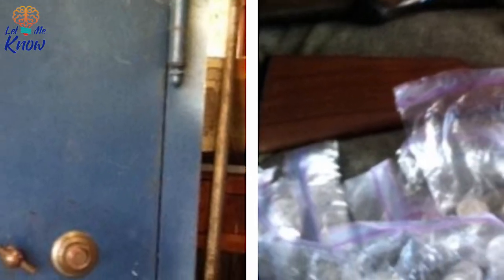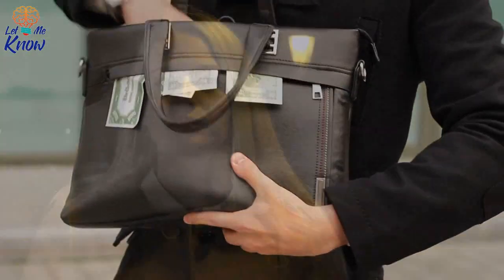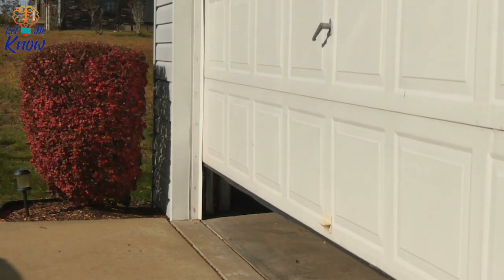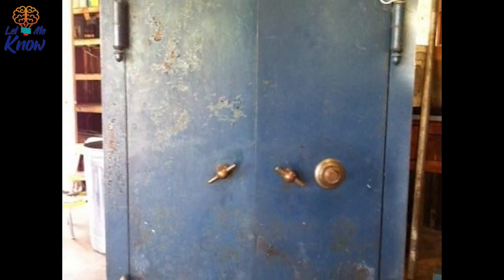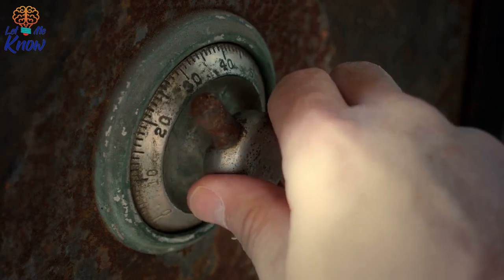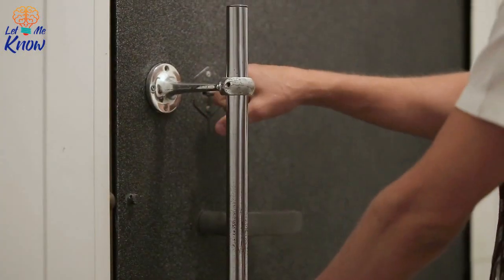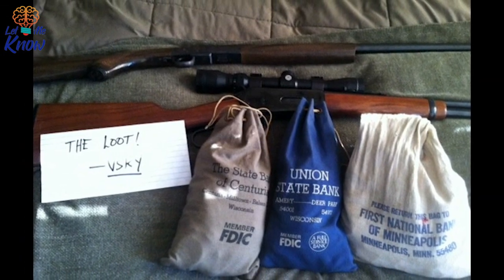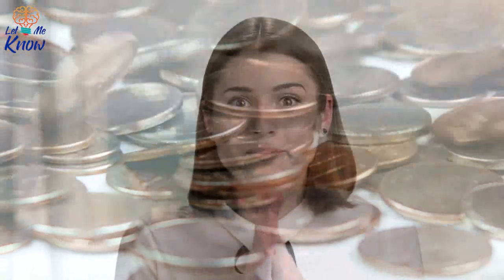Grandson Finds Priceless Coins And Guns In Safe While Cleaning Grandma’s Old House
I imagine and hope everyday that I find myself in the classic scenario of finding a bag with a large sum of money in it underneath a street bench. So far luck has not been on my side, but I’m holding out hope. Well this family may have had an even better experience with what they found behind a fake wall in one of the many garages on their families property. Reddit user vsky and his family were starting the task of cleaning out and remodeling his grandparents old house 4 years after his grandma passed away. This last fall, he finally got around to remodeling her house and putting it on the market for sale.

They had lived there for 50 years and built the house themselves on 45 acres of land. Over the course of their time on the property, they had built multiple detached garages and sheds, 8 in total. While cleaning the final garage, vsky’s brother bumped into a wall that sounded suspiciously hollow to the family. They decided to tear down the wall, and what they found inside surprised everyone. A mammoth safe weighing in between 1,500 and 2,000 lbs! Check out this hidden old safe and see what it was they found inside!